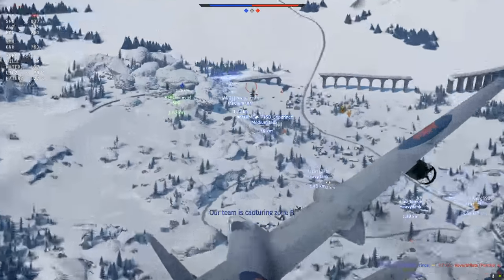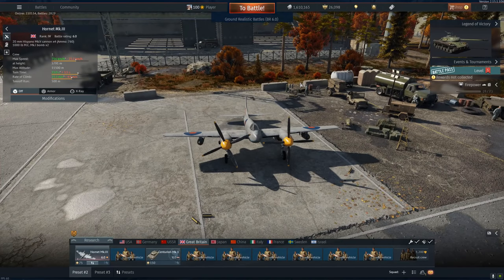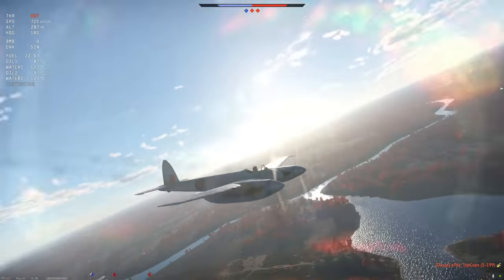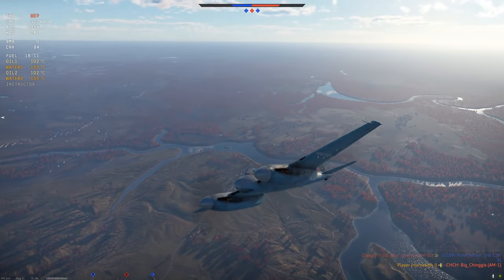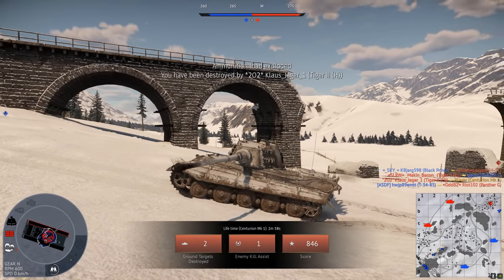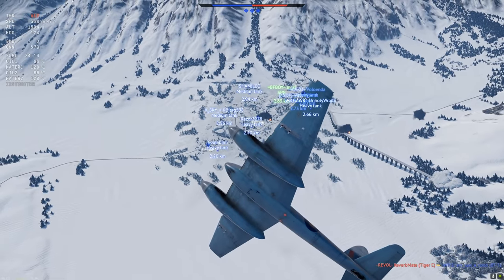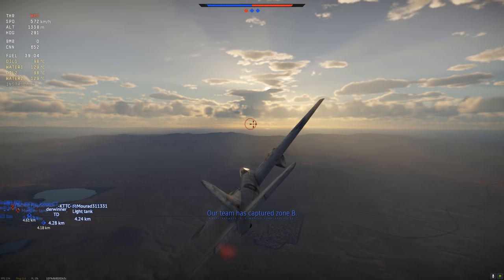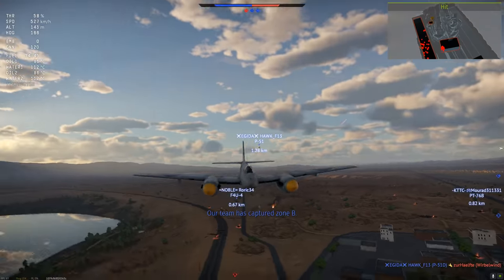This Plane Is Made Of Wood & Flex's Like It Too | HORNET MK.3